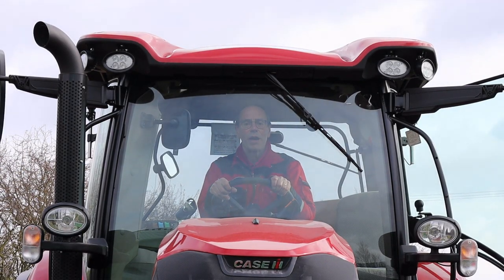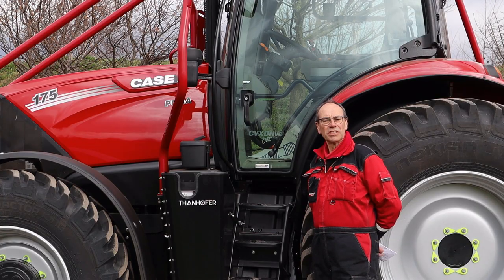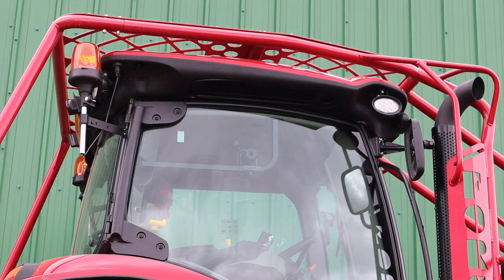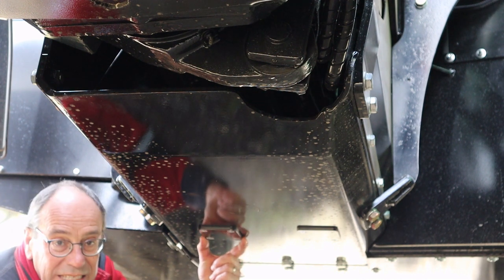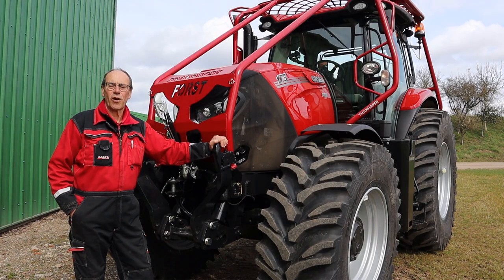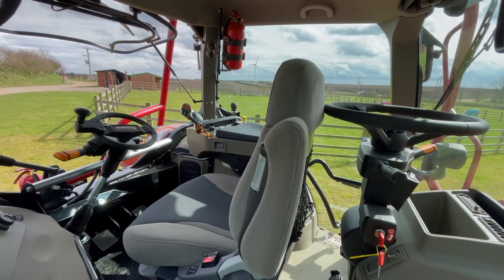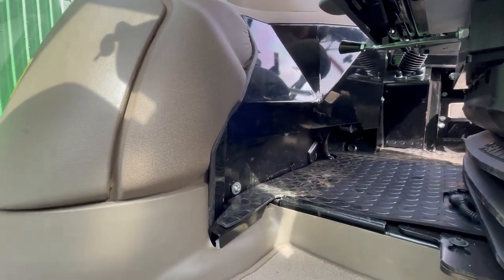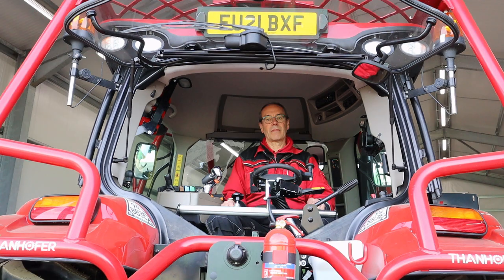Check out the Forestry Spec Puma!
For those operating machines in woodland and forests, you can now order a Case IH 'Forest' tractor direct from the factory, providing a range of additional protection and features to suit your needs.

Speak to your local Case IH dealer today.